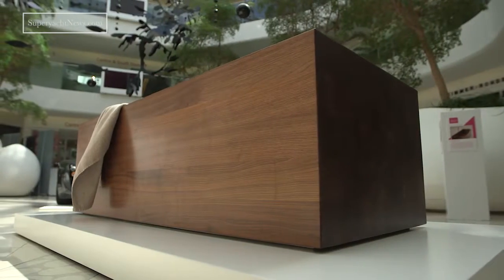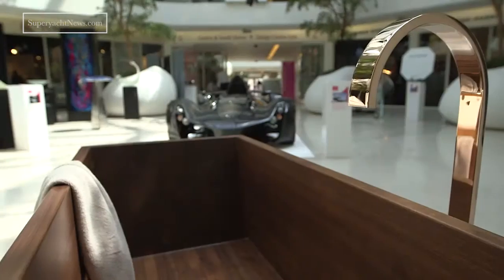SYDWeek - Eva Mechler, Eva Mechler Design